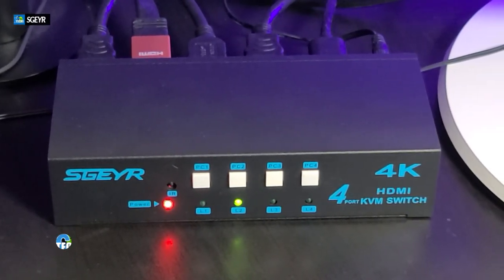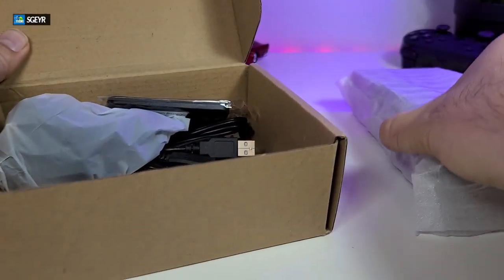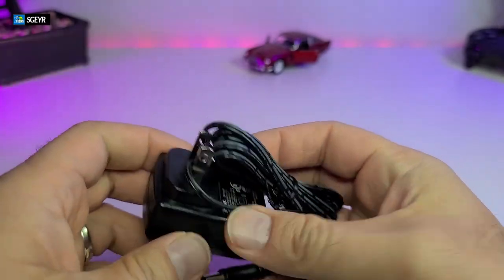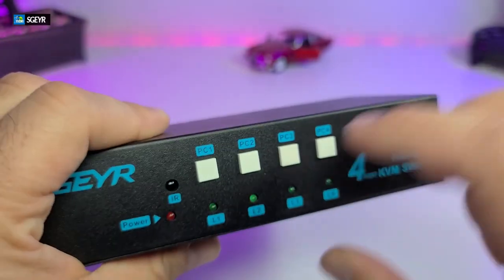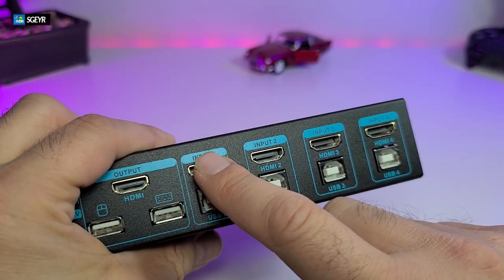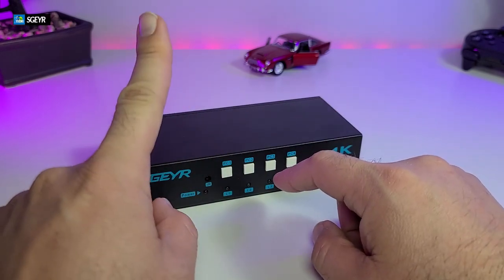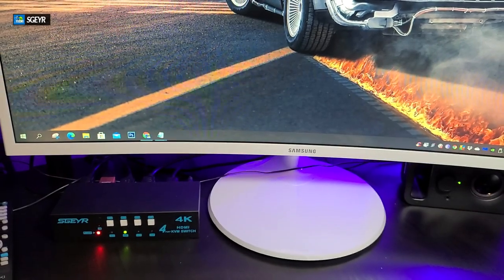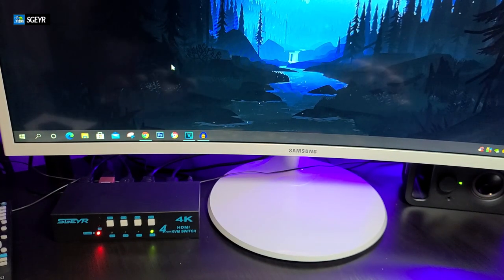SGEYR 4K 4 Port HDMI KVM Switch | Unboxing And Review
This Video is little different, since it is something we want to start doing.  We are going to bring some videos with some raw details on some of the products we place our hands on. If they are pretty good we will tell you how it looks, feels and how it is really going to make you feel after little bits.

This HDMI KVM Switch in other hand works right out of the box, but going through you will have some issues. What we found is the issue really didn't occur till we had a bad mouse, and it caused the KVM to stop working on one port, but really the mouse was the real issue.

After replacing the mouse we found out that our KVM went bad for letting our mouse be attached to it while we wanted to test it to see if it is KVM or Mouse, good idea should've been is to take the mouse out and hookup directly to a PC and test it.

The Company Sgeyr was nice enough to exchange the product, but later learned that if you want to play with these types of product get yourself an HDMI switch then a KVM switch by itself.

index:

00:00 intro
01:10 Unboxing
02:10 USB cables
02:35 Power Adapter
02:52 IR Remote
03:22 HDMI KVM Switch
06:44 How To Connect
07:18 How to Switch Screens
09:41 Conclusion

 Where to purchase:
SGEYR Store:
Amazon USA
Amazon CAN